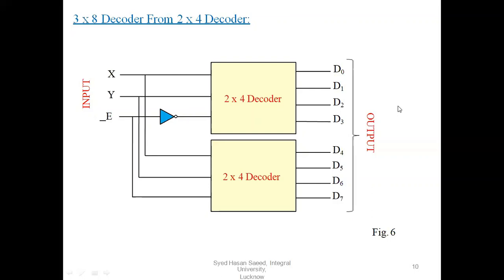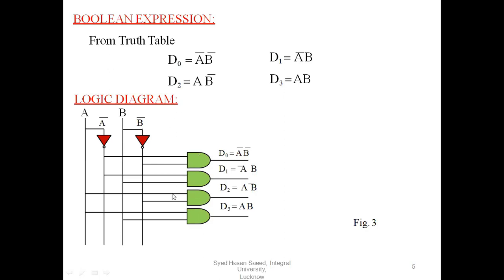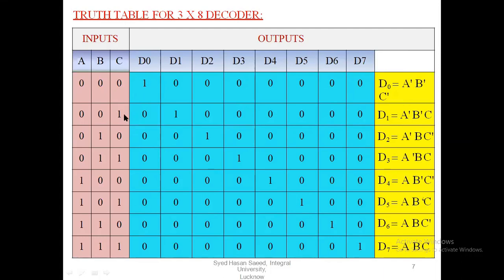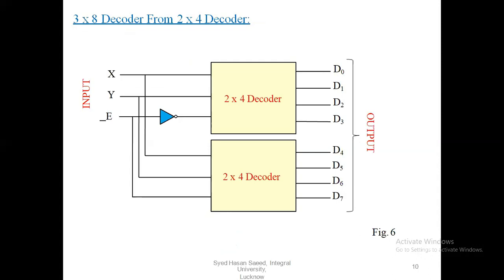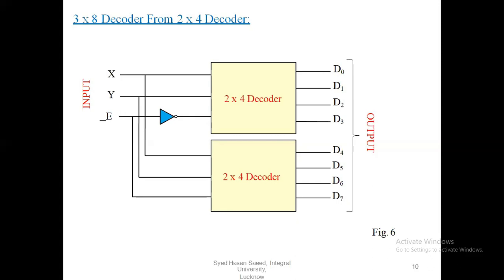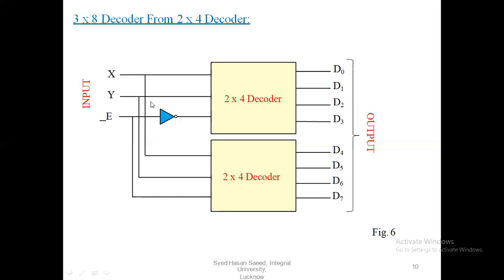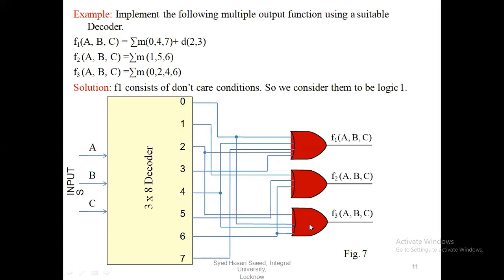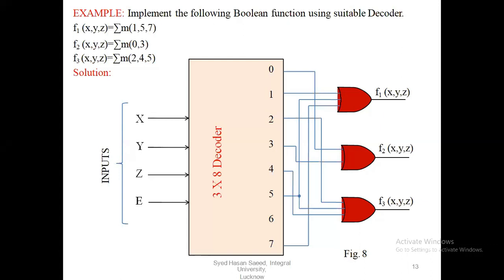Decoder | What is Decoder | Decoder and Encoder powerpoint presentation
# Decoder and Encoder
# Decoder
# Encoder
# indiravati medam